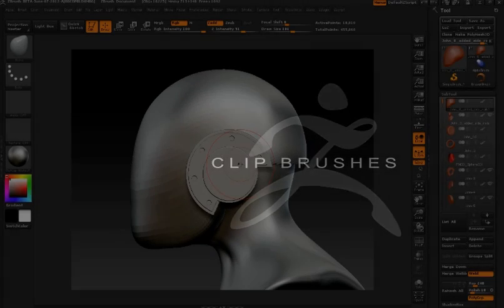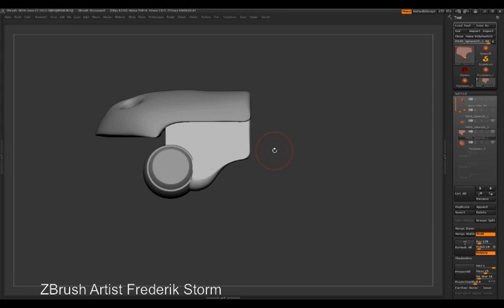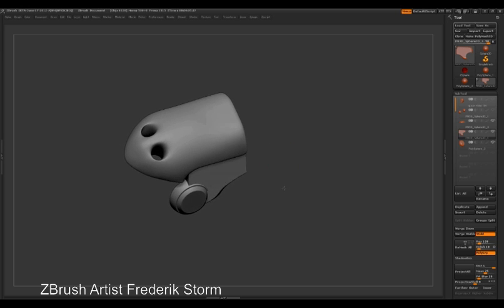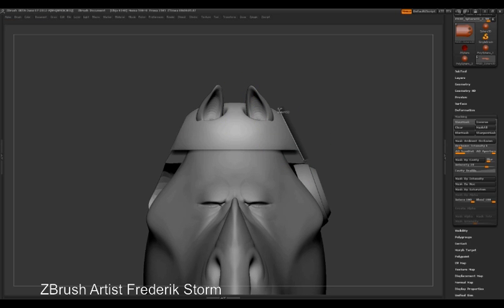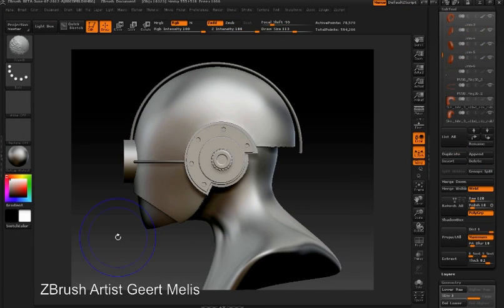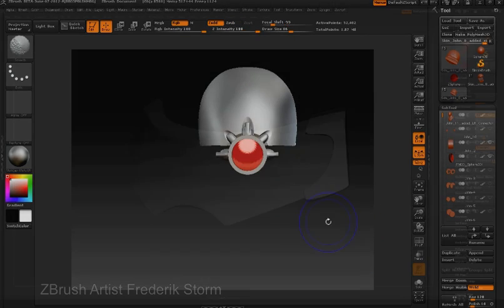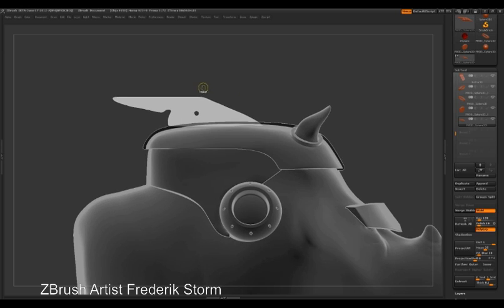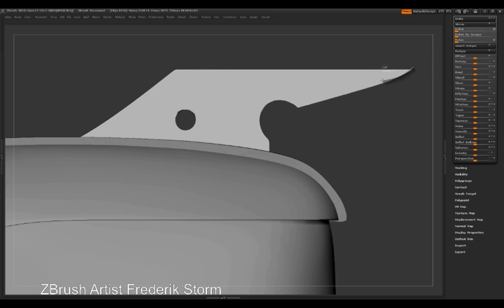ZBrush 4 - Introducing Clip Brushes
Create hard surface details easily using the Clip Brushes in ZBrush 4